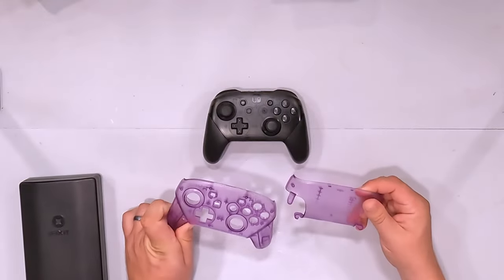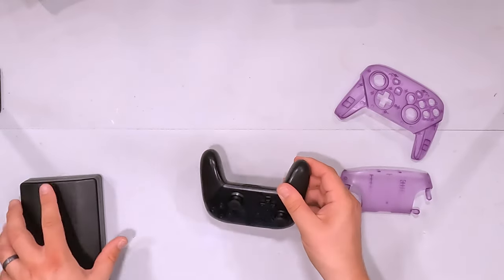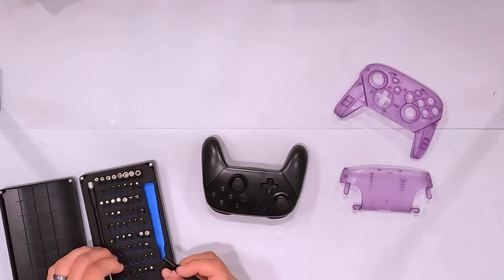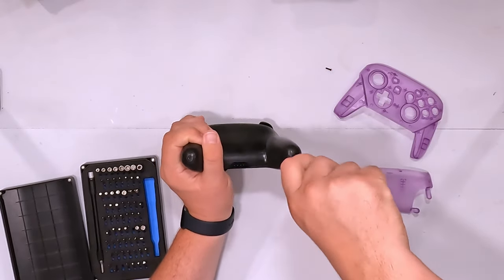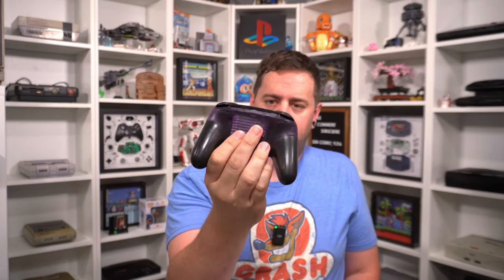Is THIS The BEST Switch Pro EVER?!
To get one for yourself!

Canon Rebel T6i
Sony A6400 (x2)
SmallRig Cage
GoPro Hero10 Black
PowerExtra Hero
PowerExtra Dual Channel Charger (Sony NP-FW50)
PowerExtra Dual Channel Charger (Sony NP-F970)
Neewer Overhead Rig
DJI Mic
FeelWorld LUT7 7" Field Monitor
GVM LED Lighting Kit
Sunpak Travelite Pro Tripod
Benro Adventure 2 Aluminum Tripod (x2)
DJI Mavic Mini 2 Drone
DJI Osmo Mobile SE